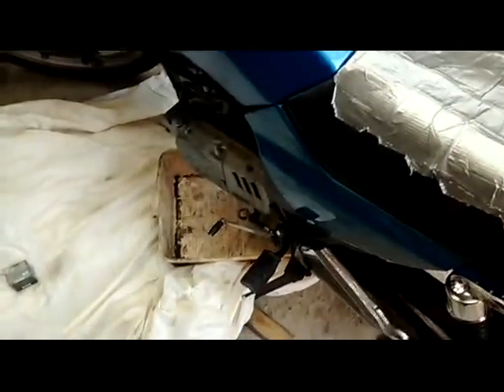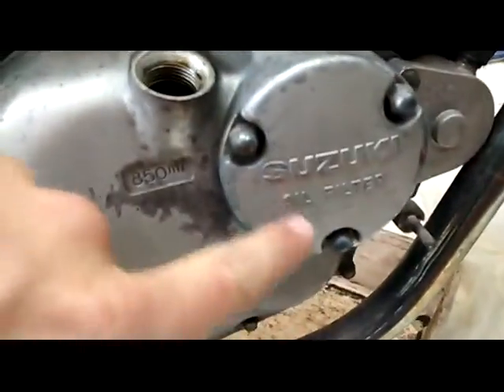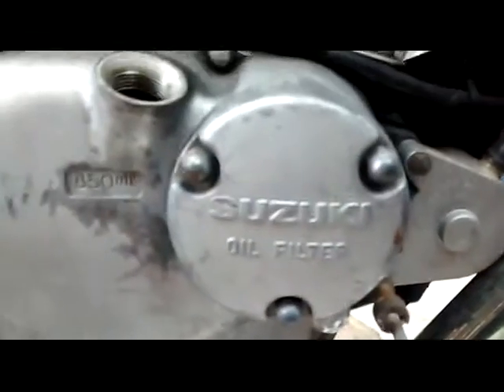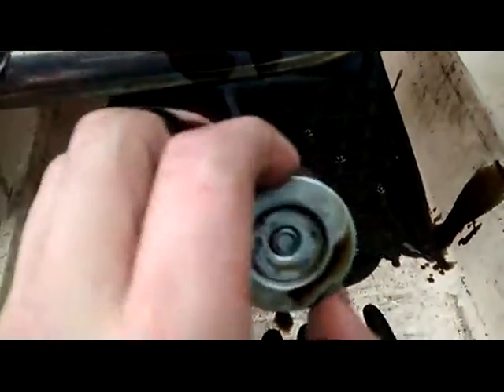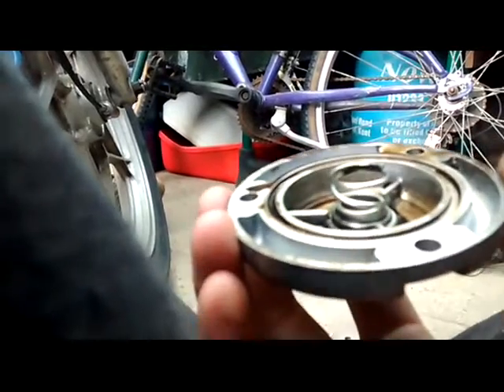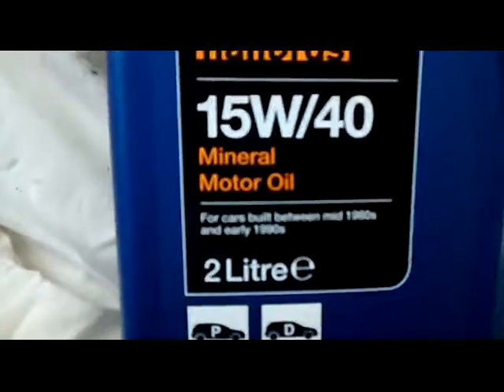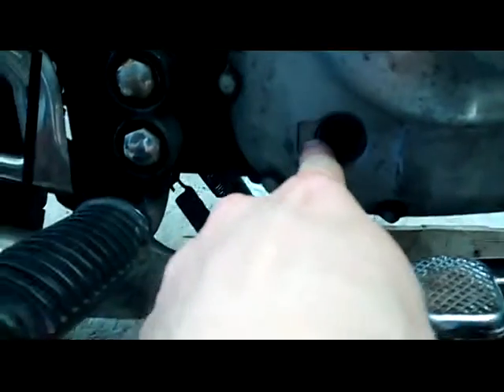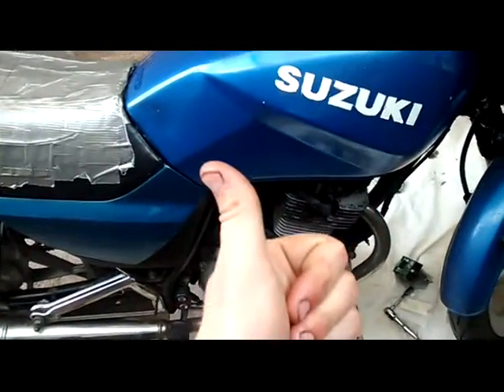How to change engine oil and filter on a Suzuki gs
Suzuki
Gs 125
How to change
Oil and filter